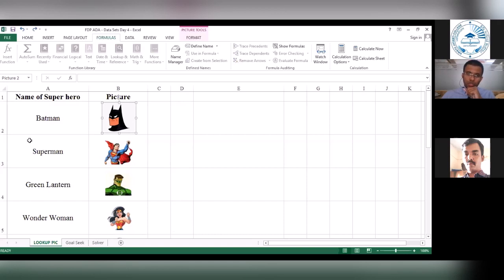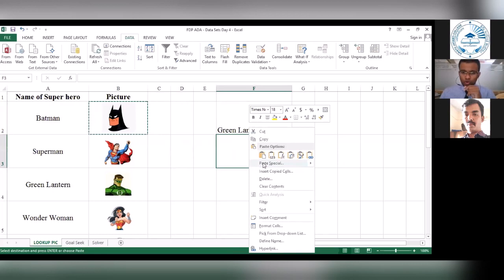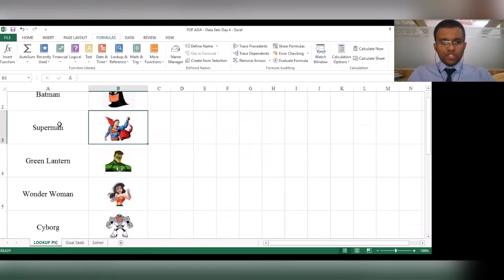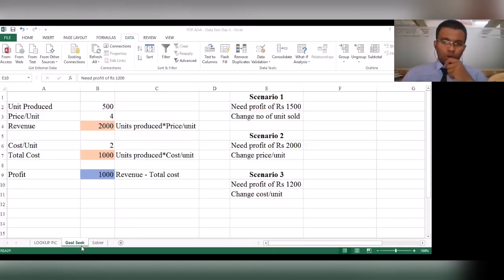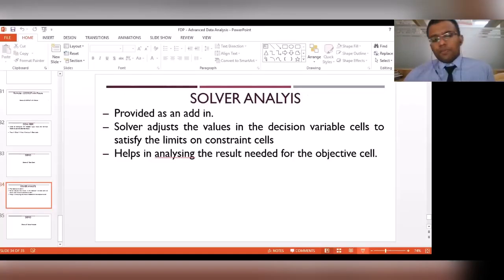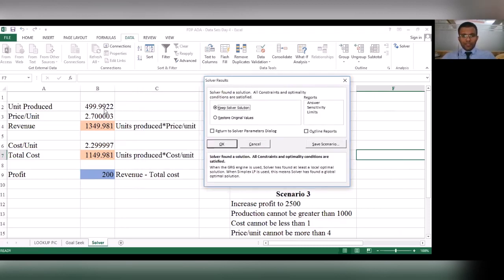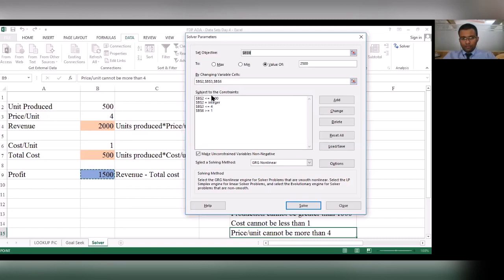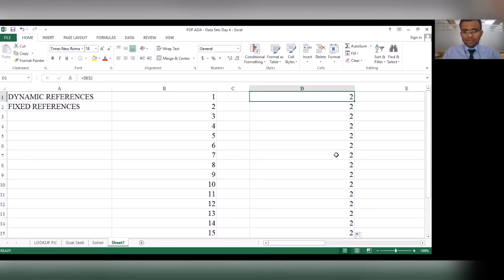Online FDP on Advanced Data Analysis using Spreadsheet Day 4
Session recording of Online FDP on Advanced Data Analysis using Spreadsheet Day 4

Topic: Data Analysis using Spreadsheet
Date: Thursday, 11 June 2020
Time: 3:00 PM - 4:00 PM
Resource Person: Prof. Suku Thomas Samuel, Assistant Professor
Host: Department of Management, Kristu Jayanti College Bangalore

Topics covered:
Lookup for pictures
Goal seek
Solver analysis